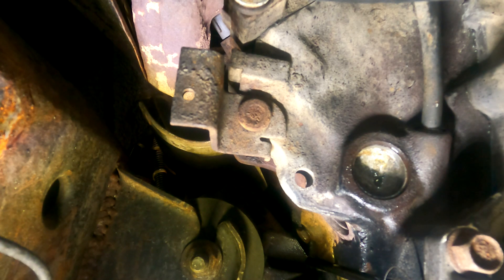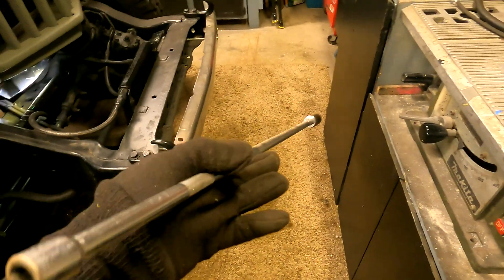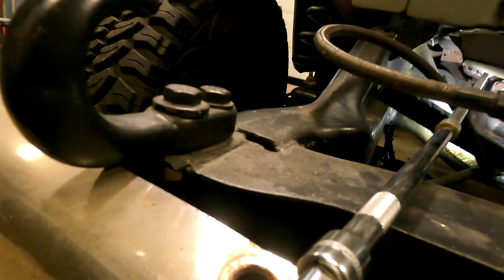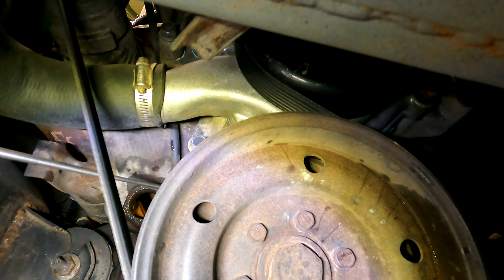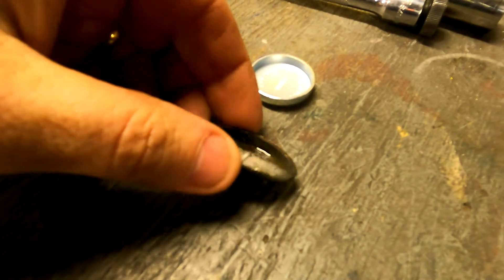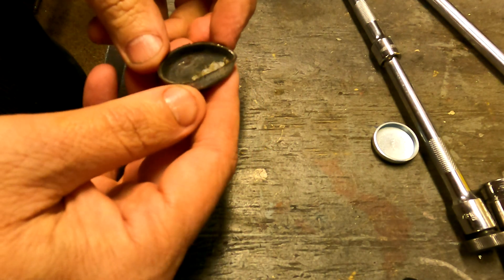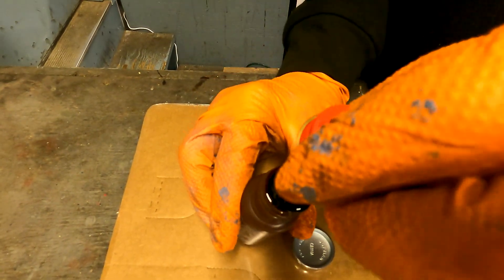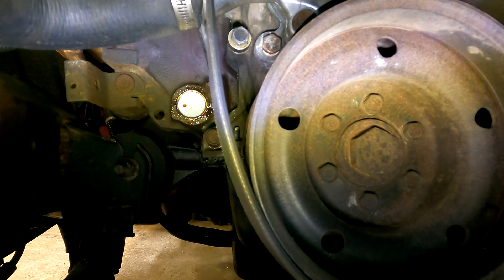how to test a coolant system and how to replace a leaking freeze plug on a Dodge Ram second gen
I show how to safely test a coolant system without running the vehicle and how to replace a leaking freeze plug on a Dodge Ram second gen. Also shown is the cost and time to make the repair, and how much it would cost to have this repair done at a shop